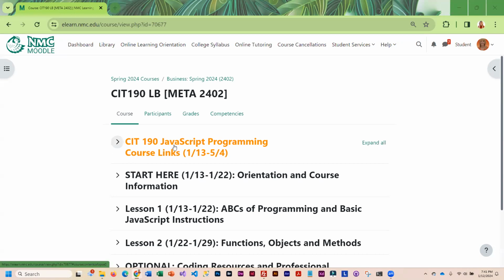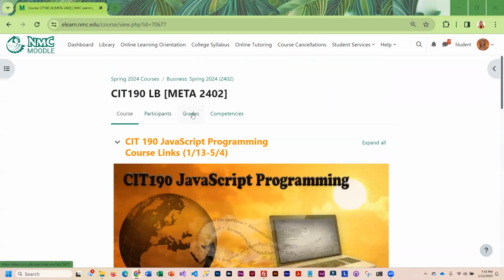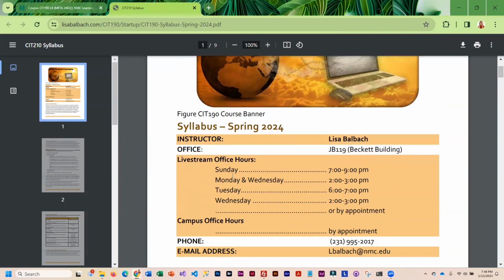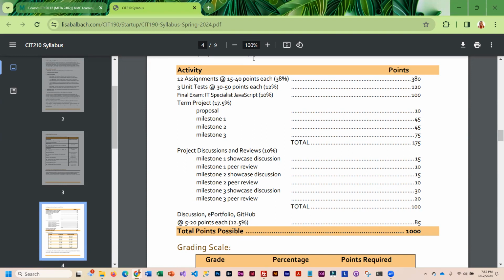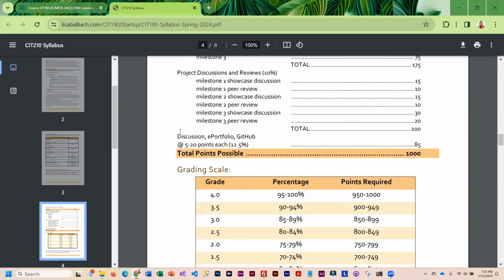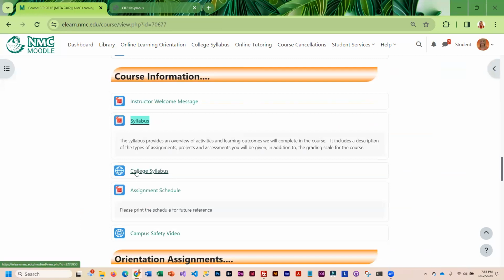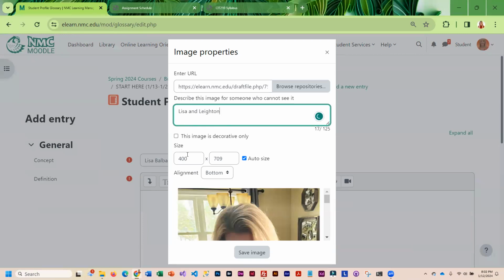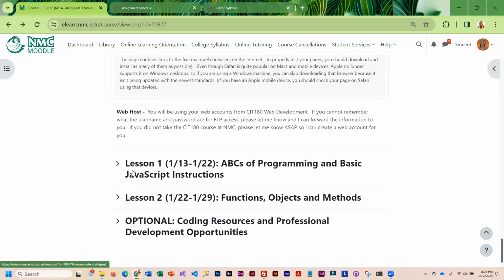CIT190 orientation and course overview spring 2024